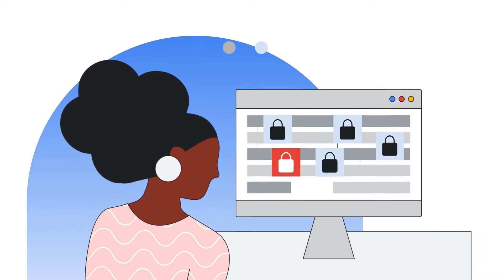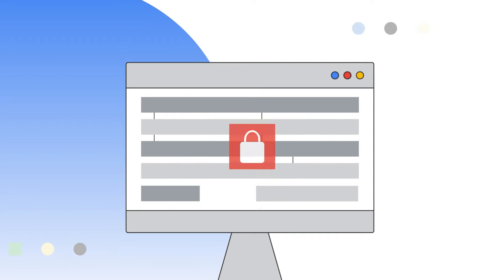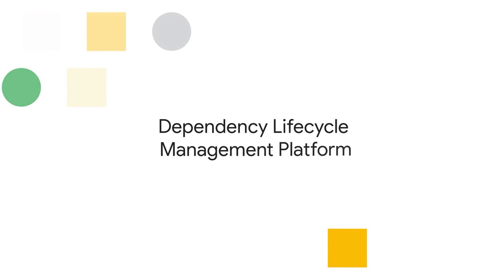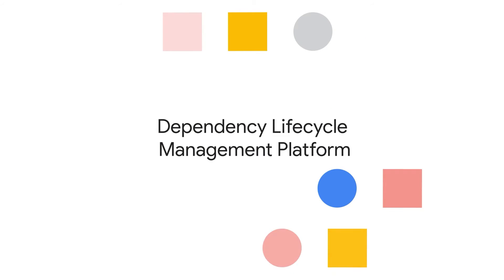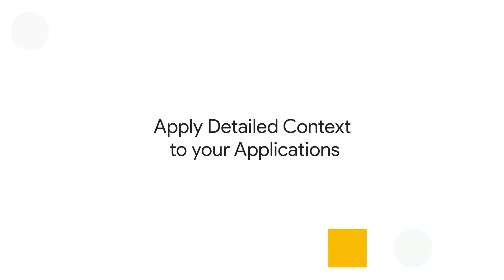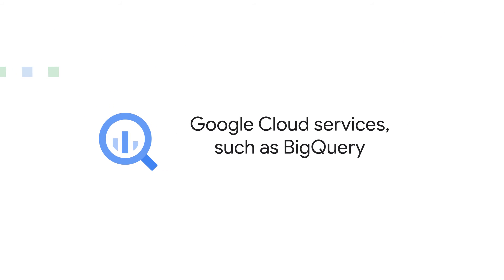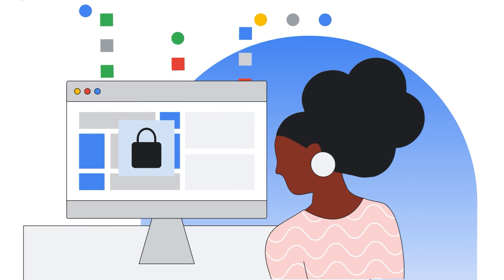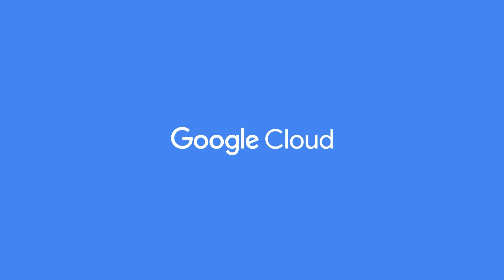Secure the software supply chain and ensure regulatory compliance with Endor Labs on Google Cloud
Development and security teams select better dependencies and secure the software supply chain while prioritizing vulnerabilities in open source packages with Endor Labs on Google Cloud. As emerging US Government led standards and regulations around Software Bill of Materials (SBOM) evolve, Endor Labs helps you comply without delay.